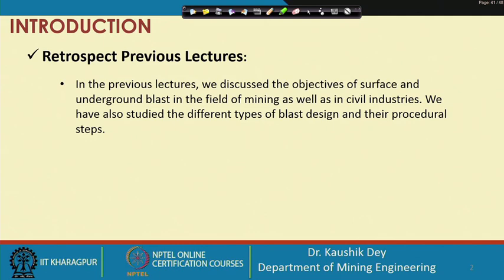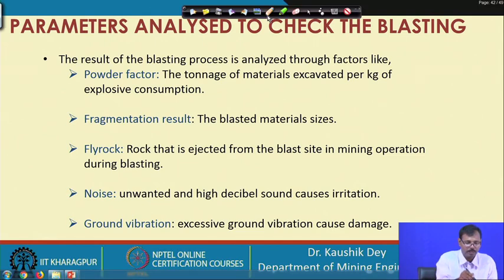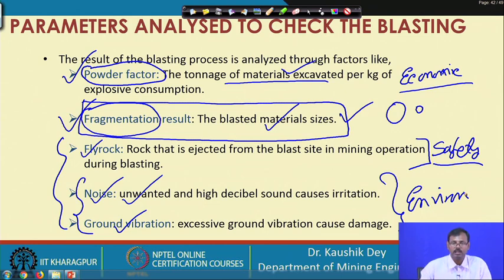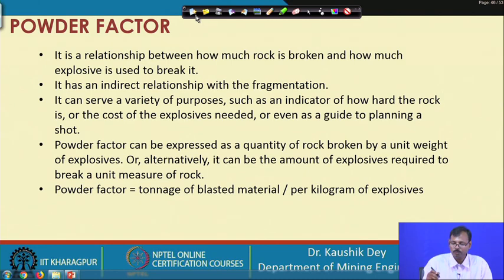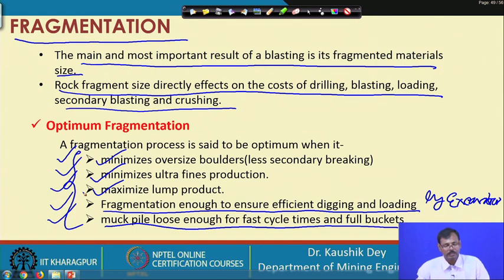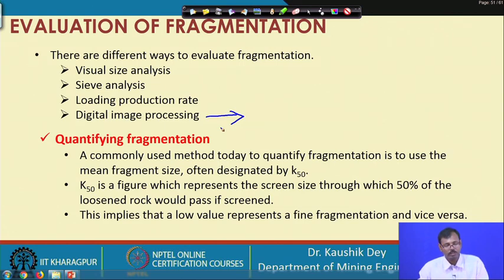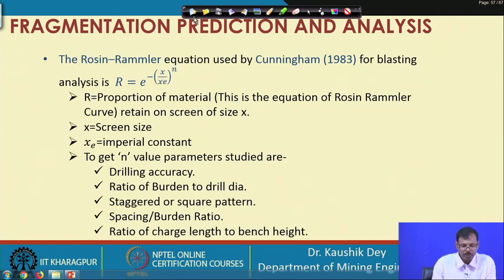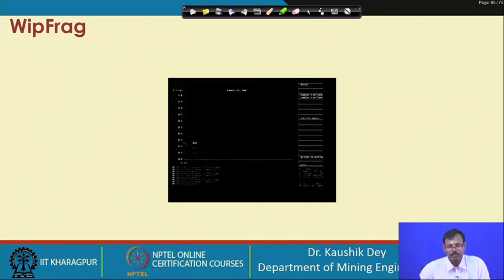Lecture 33 : Blasting results-1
over excavation, cracked, powder factor, fragmentation, Rosin-Rammler, Fragalyst